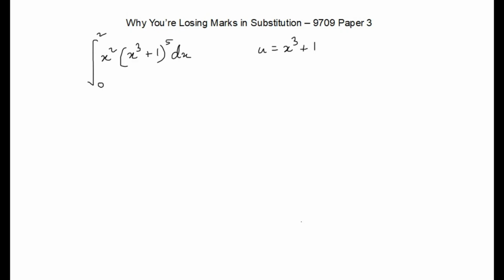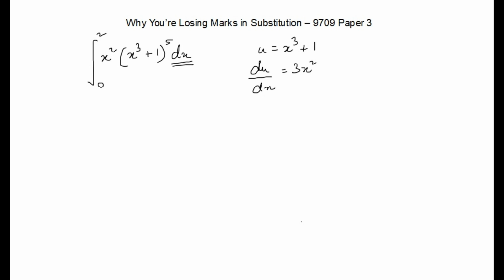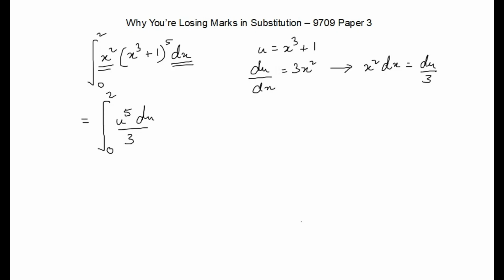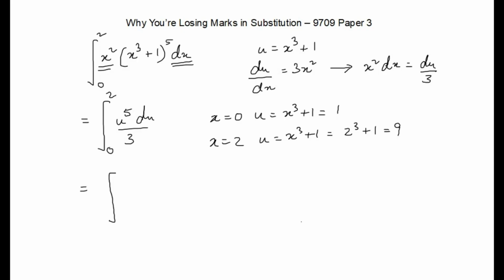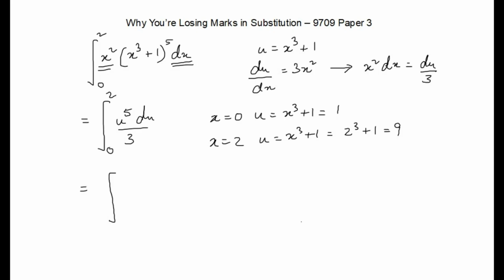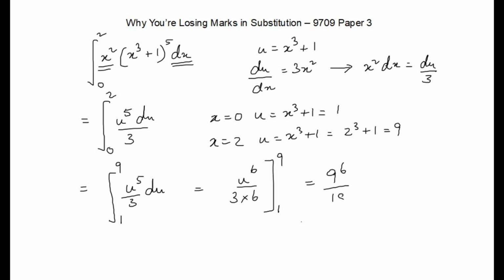Why You’re Losing Marks in Substitution | 9709 Paper 3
Substitution is one of the easiest ways to pick up marks in Paper 3…
but it’s also where students quietly lose them.

In this video, I break down the most common substitution mistakes:

Not changing dx properly
Keeping limits in terms of x

Fix these, and you instantly improve your score.

📩 Want practice questions?
DM me “SUB” and I’ll send you a worksheet.

👇 Comment what topic you want next:
Integration / Vectors / Trigonometry